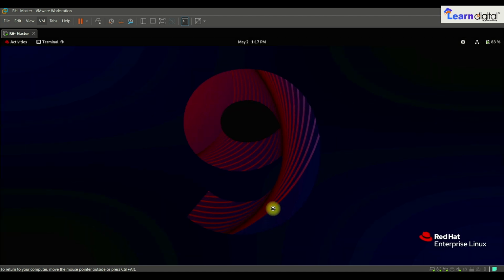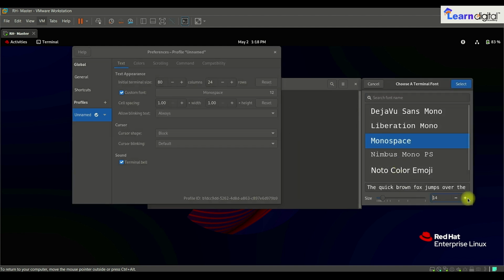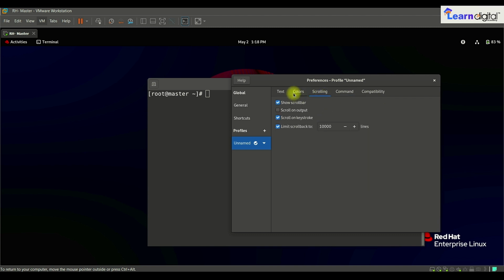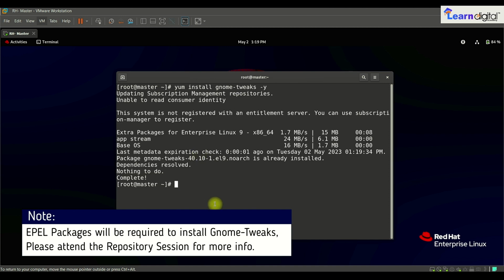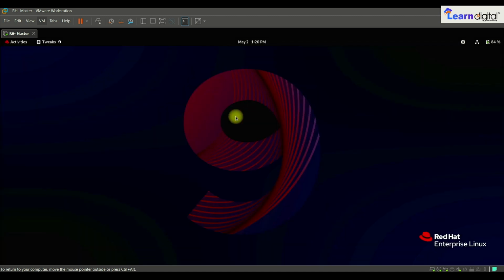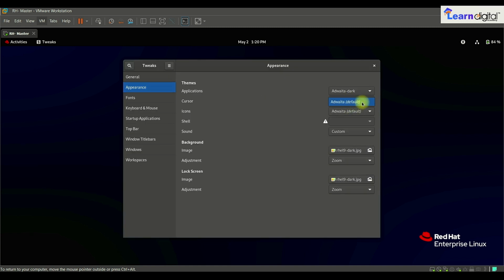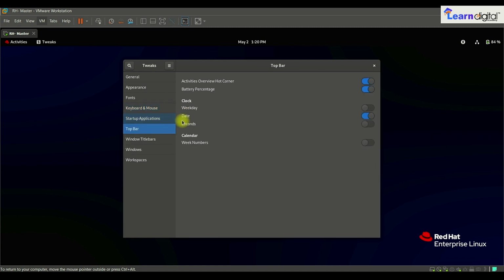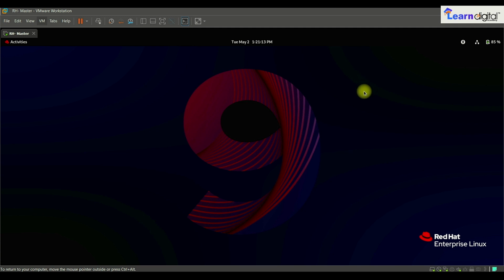Advanced Settings in RHEL for Cybersecurity Pros 🚀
Elevate your ethical hacking skills with our advanced lab tutorial on configuring Red Hat Enterprise Linux (RHEL). This comprehensive guide delves into advanced settings, offering cybersecurity professionals insights into optimizing RHEL for robust security. From advanced network configurations to system hardening, this tutorial is designed to enhance your practical expertise. Watch now and take your ethical hacking capabilities to the next level!